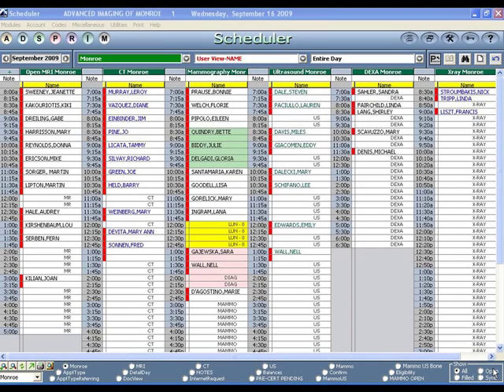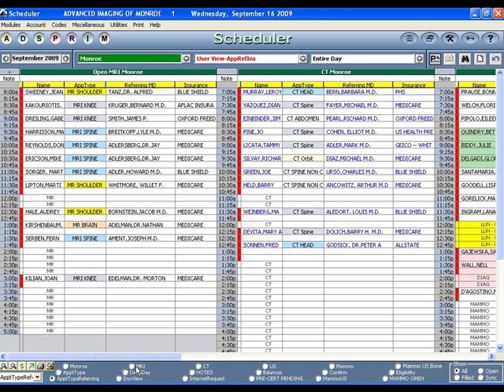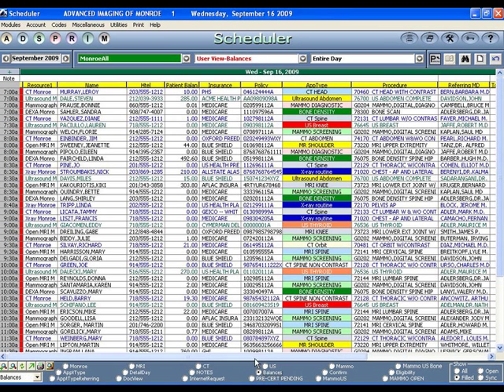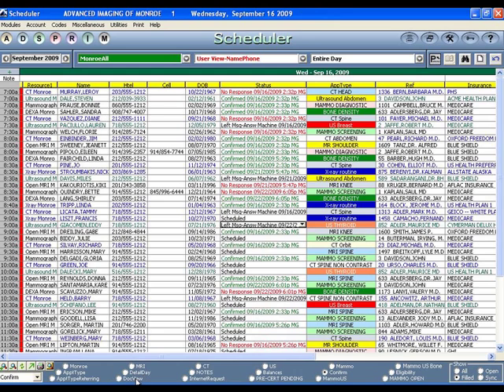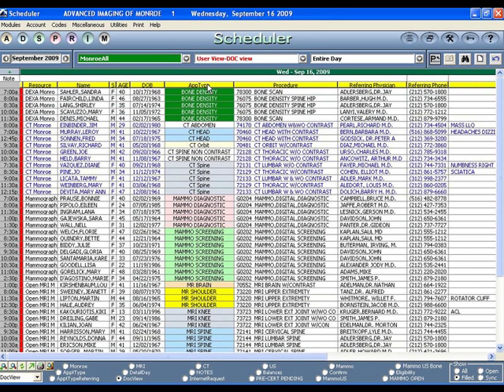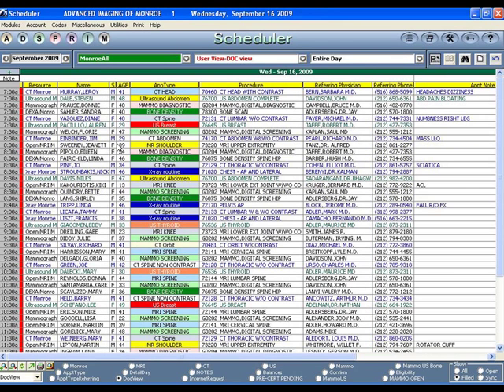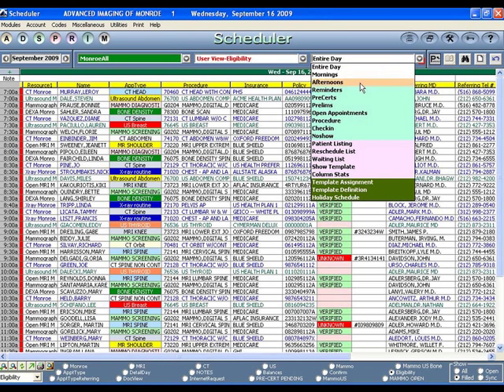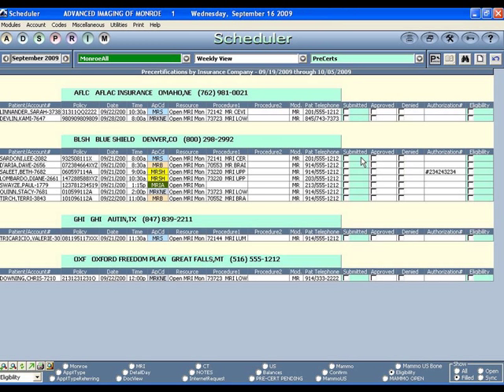Radiology Information System Software - MedicsRIS Scheduler ADS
MedicsRIS The Ultimate in Radiology Information System (RIS) Software! Advanced Data Systems is a pioneer and leader in automating radiology and imaging centers. Over the years, hundreds of radiology and imaging practices, as well as hospital radiology departments and radiology billing companies, have come to trust ADS to provide the finest in leading-edge automation of radiology information systems.